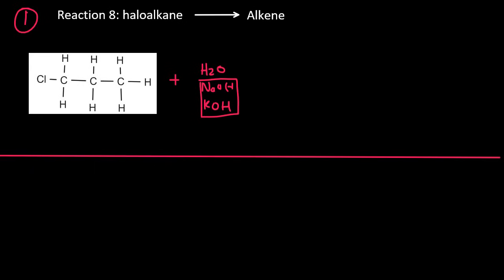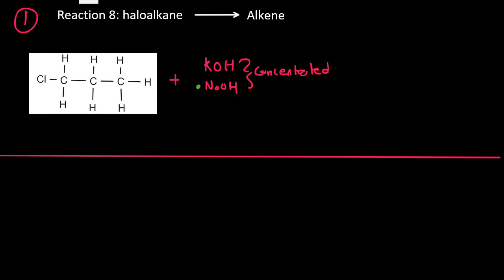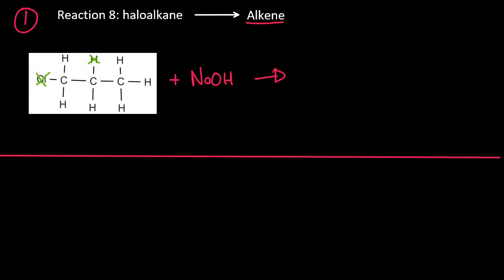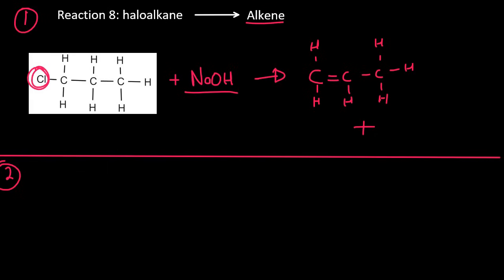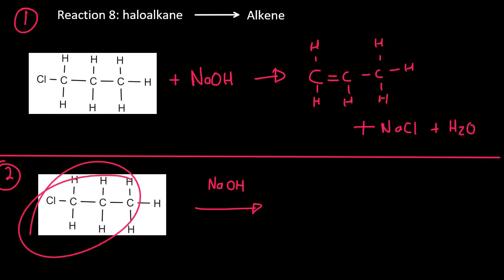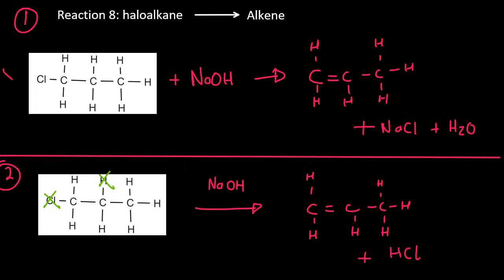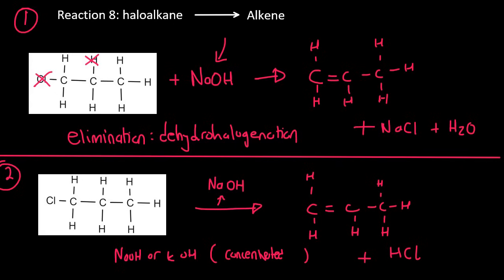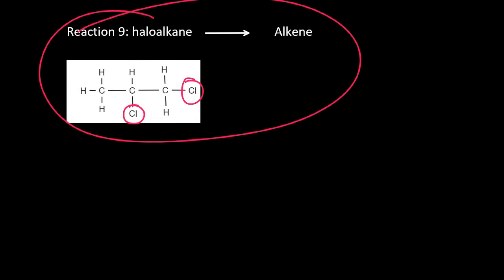Reactions Organic Chemistry Grade 12 | Haloalkane to Alkene